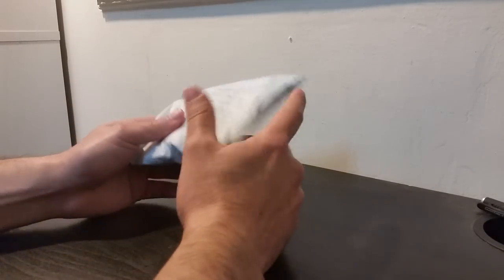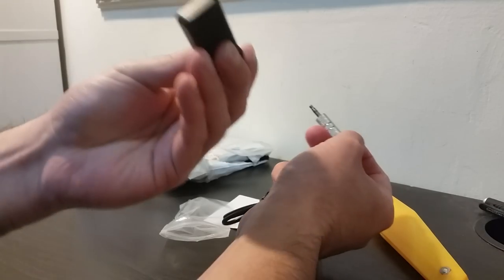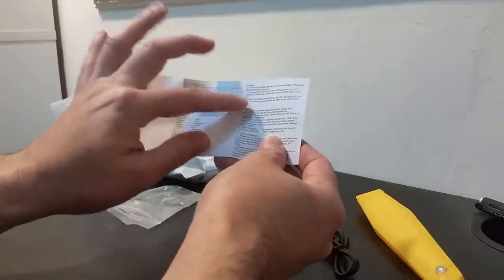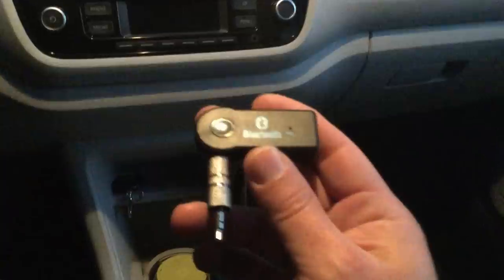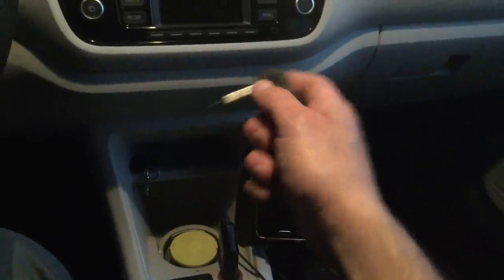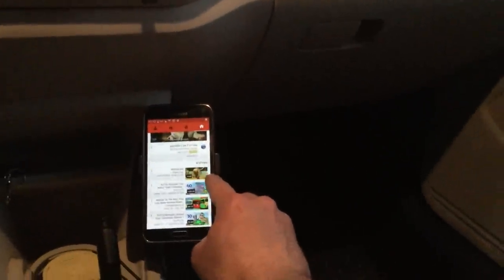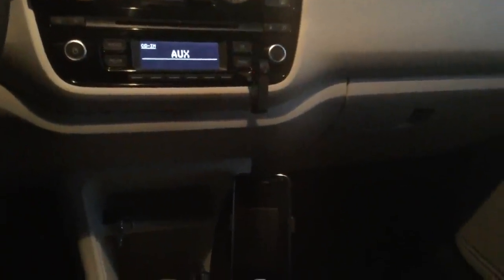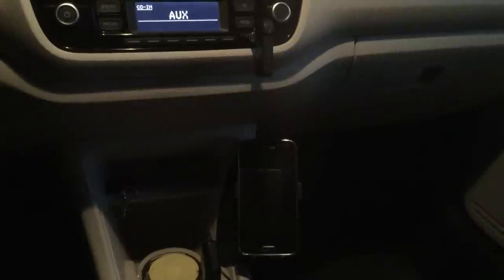3.5mm Bluetooth Dongle (Audio Receiver) Review 🔊🎶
Here is a video review I made of a Bluetooth audio receiver that I purchased online.

Summary:
This device fits any audio system (car/home etc.) with a 3.5mm socket. In my opinion, this item is just fabulous & I truly recommend it.

The pros:
- The sound quality is excellent.
- Low price.
- It has a phone speakerphone since it has a mic in it - a great bonus feature for those who don't have that in their car (let's say if you rent a car it will be very necessary).
- Another thing I didn't mention in the video is that it works in a range of up to 10 meters so assuming you use it for your car (i.e. during a road trip) if it's a big car or you are out of your car it still works great!

The cons:
I can't think of any bad things to say about it...

FAQ:
Please check this video review and the updated video review, if there will be something new I will update this section.

Q: how long it lasts on a single charge?
A: Charging the device takes approx. 15-25 minutes. When fully charged, the device works for approx. 10 hours.

Q: Can I use the device while it is charging?
A: Yes, the device can operate while charging.

Q: Will it work with wired headphones?
A: Yes, if you connect this receiver to wired headphones, they will operate as wireless headphones.

Q: How is the sound quality when I use this receiver to make phone calls?
A: It depends on the specific model you are using since it's manufactured by several different manufacturers, so the quality of the device varies. In some cases, it can operate well, while in other cases the sound quality of the phone call will be not so good.

Q: Can I answer phone calls from this device instead of from the smartphone?
A: In my case, I didn't manage to do that - I answer the phone calls from the smartphone itself.

Q: Do you recommend this device?
A: For the price, it costs - YES, it's worth the risk, and worst-case scenario you can contact the seller and ask for a refund or whatever you can settle for.

Q: Can I answer a phone call using the receiver?
A: By pressing the button you can:
- Answer incoming phone calls.
- Disconnect an ongoing phone call.
- Redial to the last dialed number.

Q: I connected the transmitter to the "Bluetooth-less" device and paired it with my Bluetooth device, but the audio quality is not so good - What can I do?
A: I believe the audio quality is affected by several factors, so you can try the following:
1. Check the volume level is up in both the broadcasting and receiving device.
2. Connect the receiver with a different smartphone/tablet/computer that has Bluetooth connection, and see if there are changes.
3. Connect the receiver to a different input in the "Bluetooth-less" device - for example, if there are "Mic-In" & "Line-In" sockets, try to see which one is better for you.
4. Replace the 3.5mm connector / 3.5mm cable with a different cable that will be from better quality.

This is the description of the item:
Universal 3.5mm Streaming Car A2DP Wireless Bluetooth Car Kit AUX Audio Music Receiver Adapter Handsfree with Mic For Phone MP3

For further questions about this item please comment on this video and I will do my best to answer you.